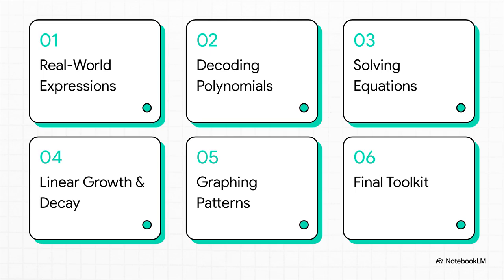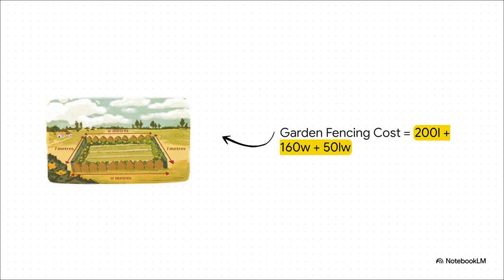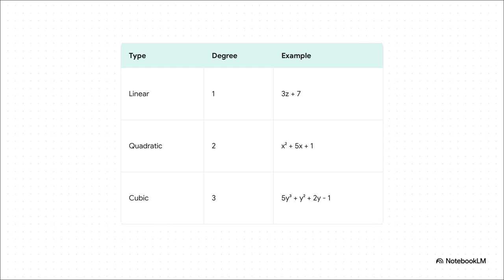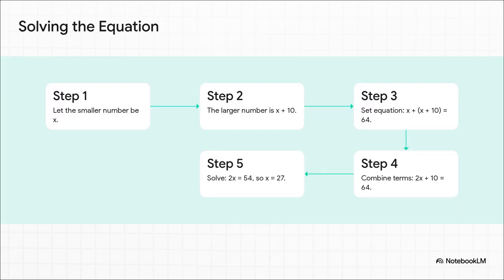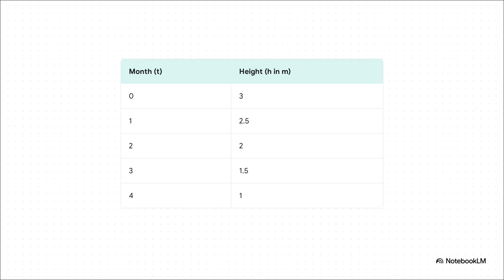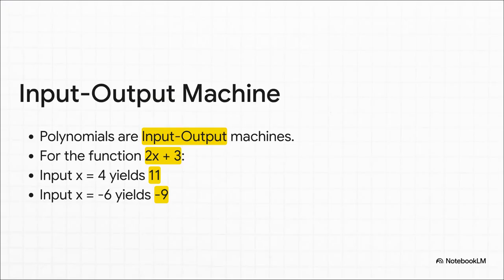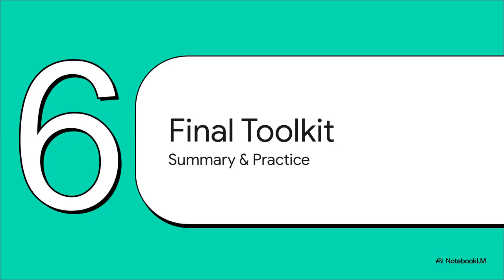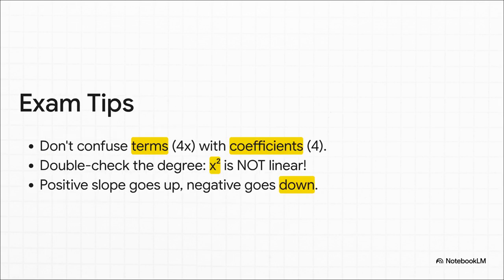CBSE Grade 9 Chapter 2 Mastering Linear Polynomials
This educational text serves as an introduction to linear polynomials, defining them as algebraic expressions where the highest power of the variable is one. The material distinguishes between univariate polynomials, which contain only one variable, and expressions involving multiple variables like length and width. Through various practical examples, the source illustrates how to identify terms, coefficients, and constants within a mathematical formula. It further explores linear patterns, demonstrating how consistent increases or decreases in value represent linear growth and linear decay. By providing real-world scenarios such as calculating taxi fares or shop purchases, the text explains how to transform word problems into linear equations and functions. Finally, the included exercise sets encourage students to apply these concepts by evaluating expressions and generalising sequences into formal mathematical rules